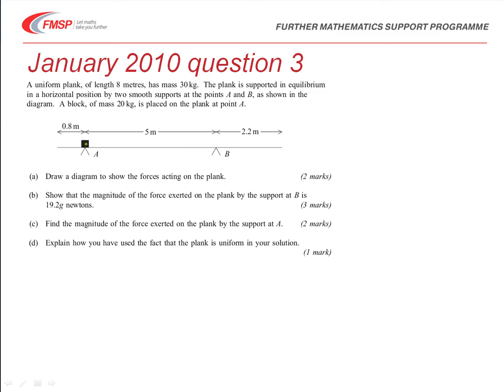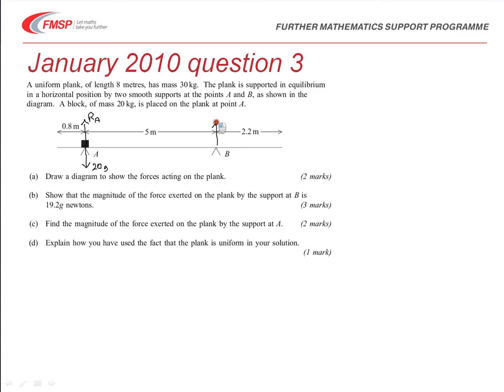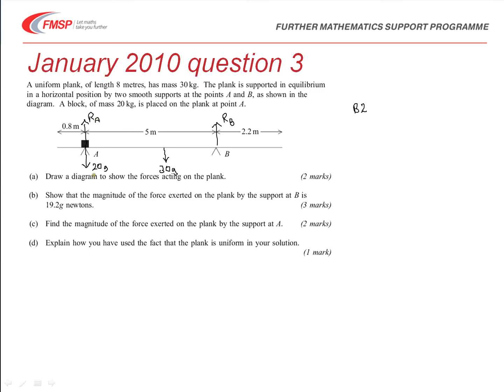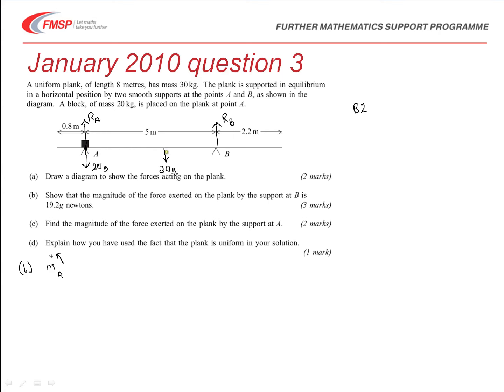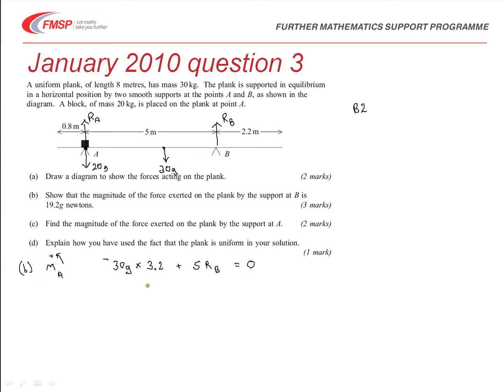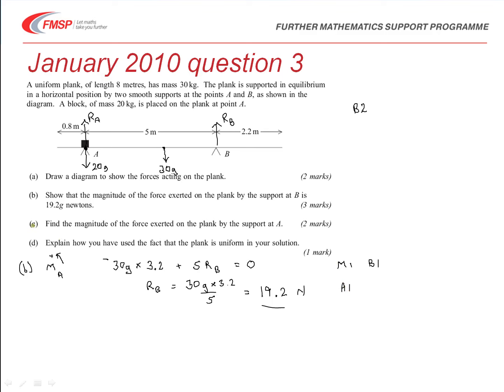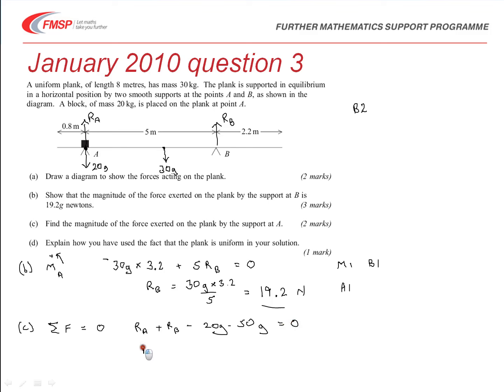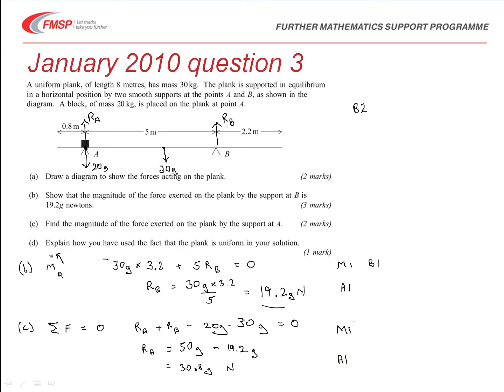FMSP Revision: AQA M2 January 2010 qn 3 Moments of Parallel Forces